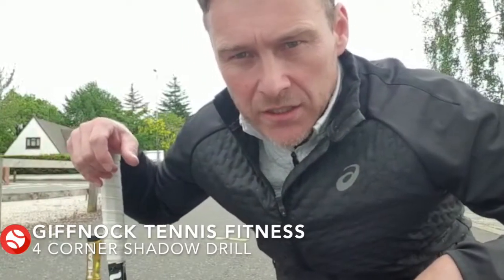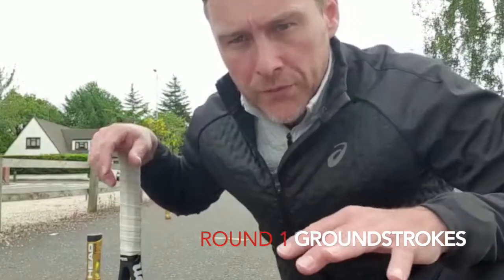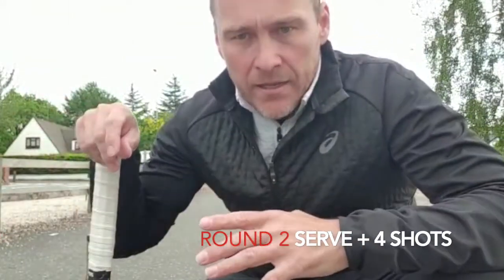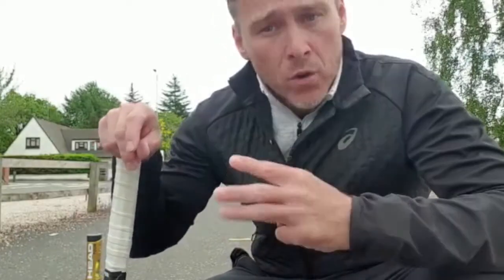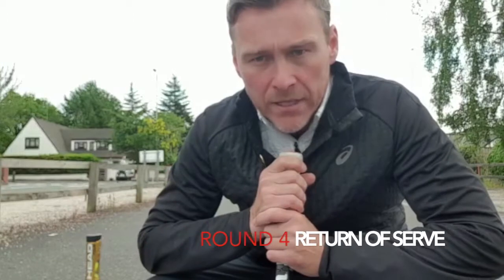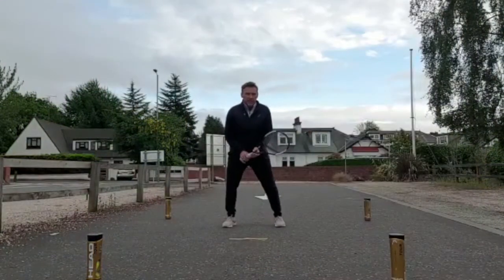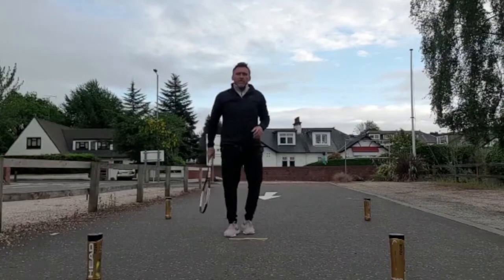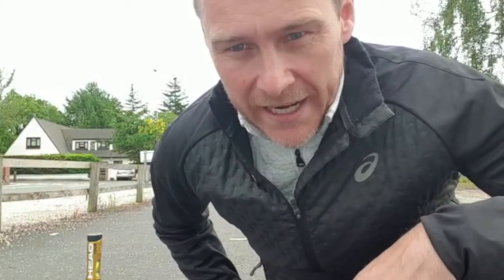Tennis Fitness - 4 Corner Shadow Drill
Tennis coach Mark's tennis fitness drill to allow you to exercise at home and get you ready for getting back on court. Drill Details: 3 minutes work followed by 1 minutes rest.

Round 1 - 0:28 - Ground strokes
Round 2 - 1:00 - Serve + 4 ground strokes
Round 3 - 1:52 - Volleys
Round 4 - 2:28 - Serve Return

✅ Don’t forget to share your efforts on Giffnock Tennis Squash and Hockey Club Facebook